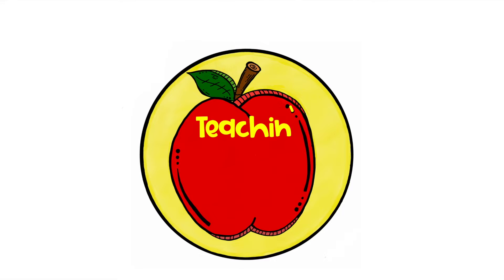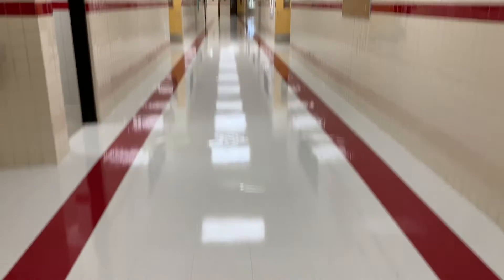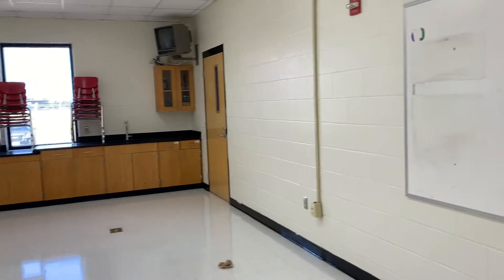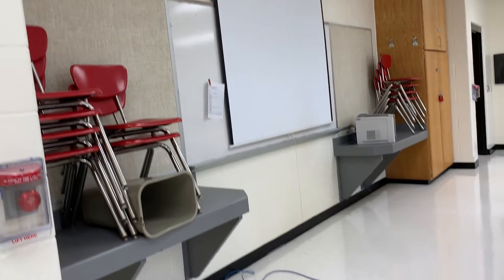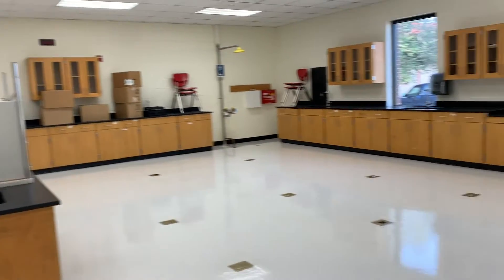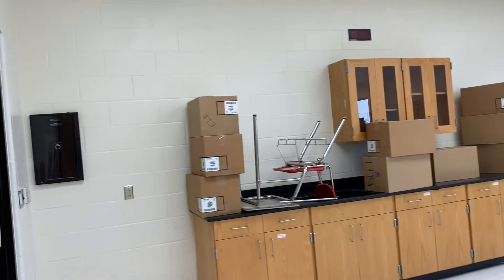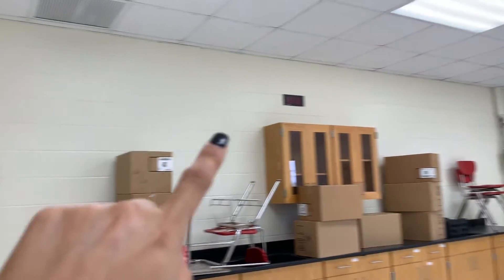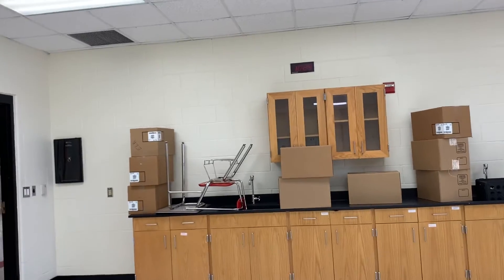CLASSROOM SET UP - DAY 1 | MIDDLE SCHOOL SCIENCE LAB | BACK TO SCHOOL TEACHER VLOG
THIS IS GOING TO BE THE BEST SERIES SO FAR! I love setting up a comfortable environment for my students and this is where the magic starts.   This year is going to be a challenge  because I am at a new campus, new grade level, pretty much a new beginning all over!  I am now teaching 8th grade science and my classroom is my very own science lab!  Today is all about set up and table layouts to see if I will have room for the things I have stored at home.